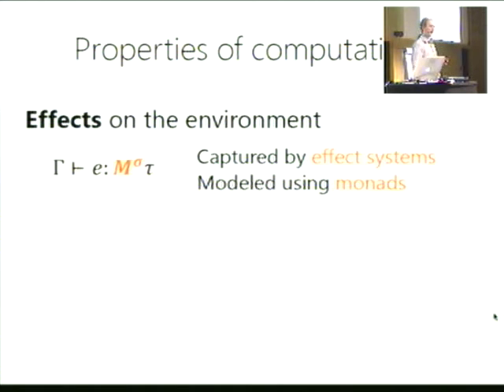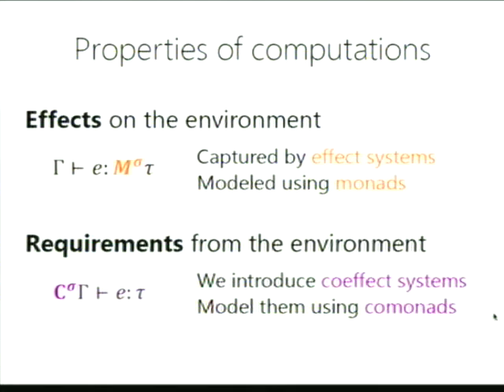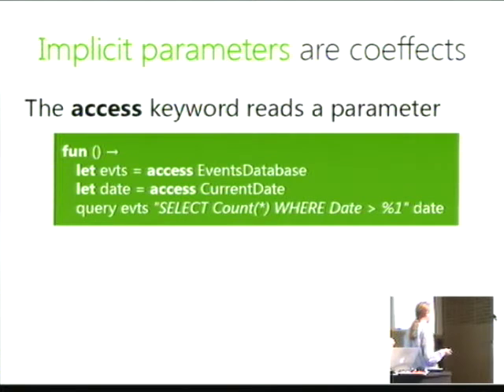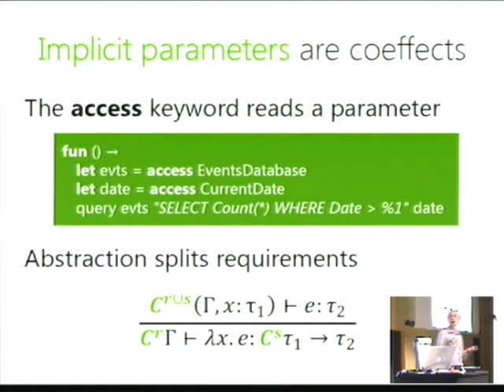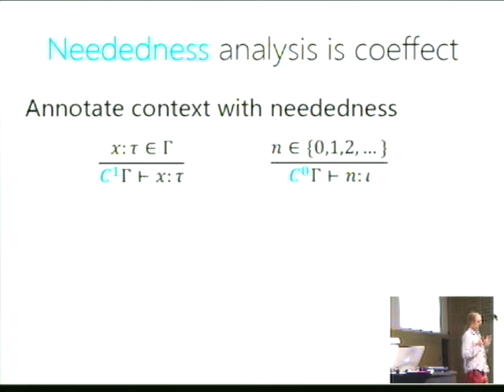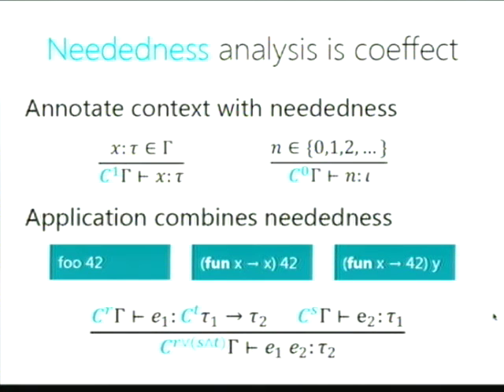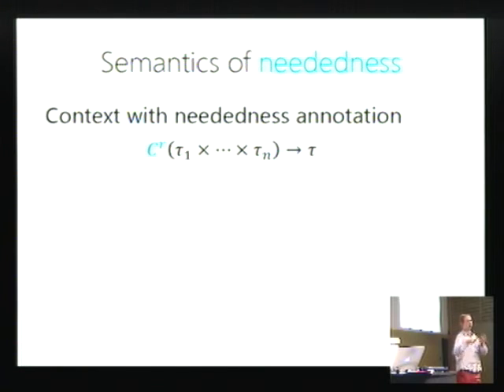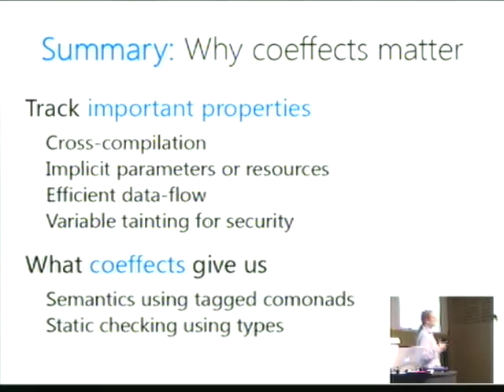ICFP 2012 postgraduate student poster session. Tomas Petricek.